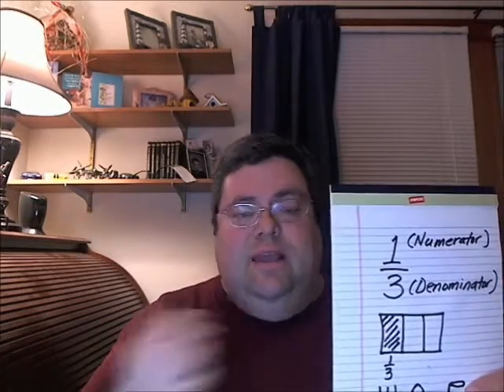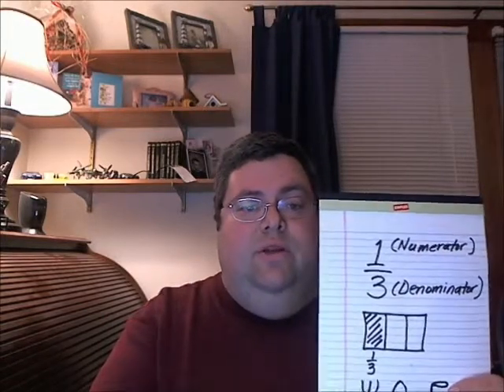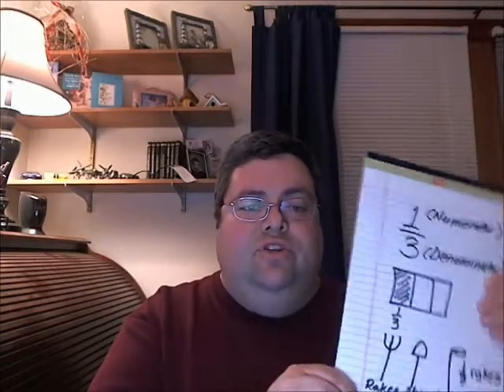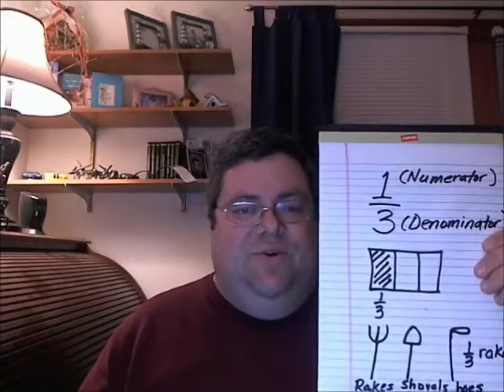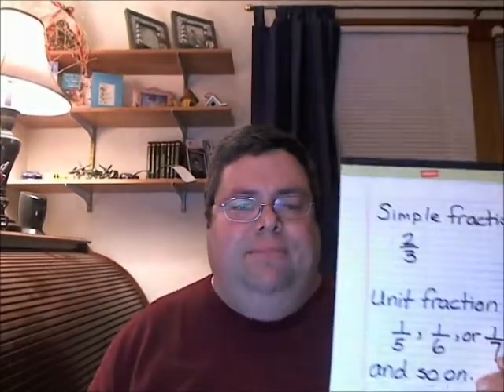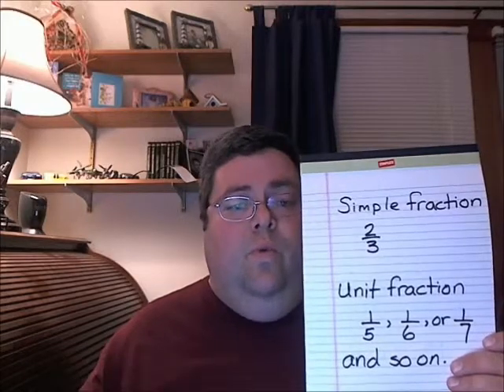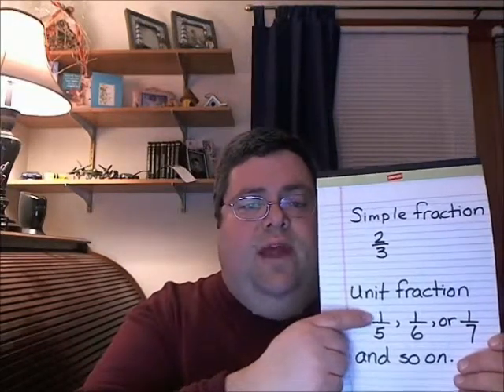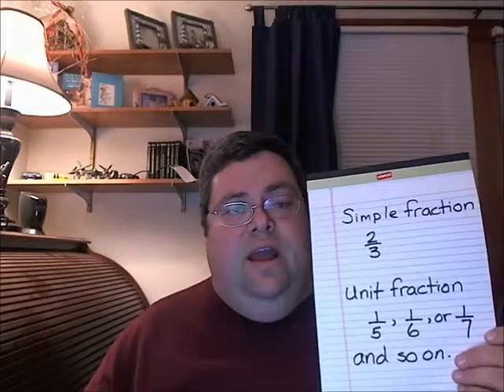Fraction Vocabulary Pt. I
A review of some important fraction vocabulary.